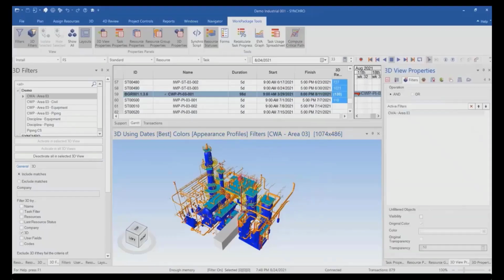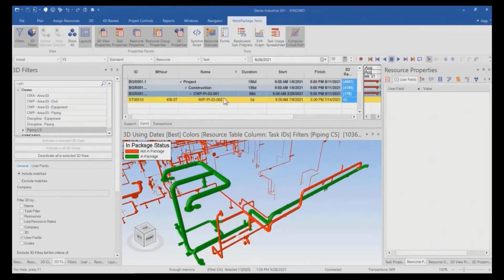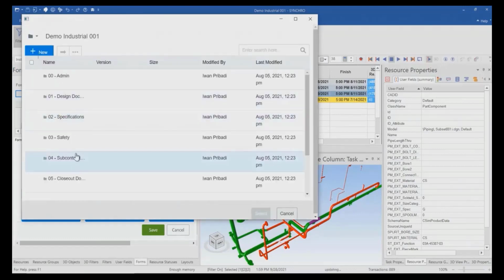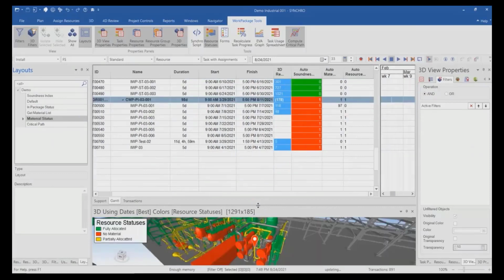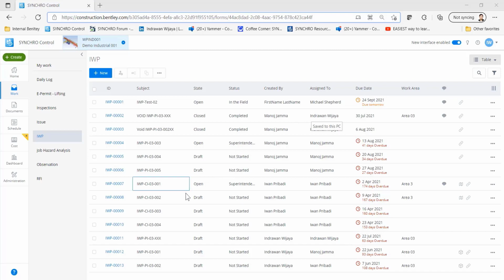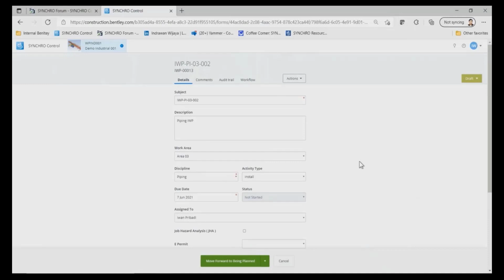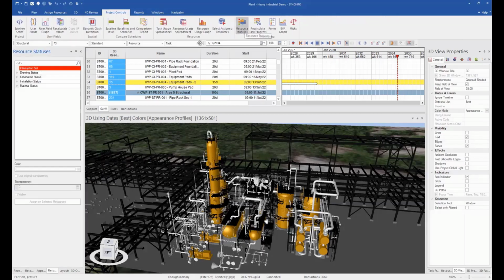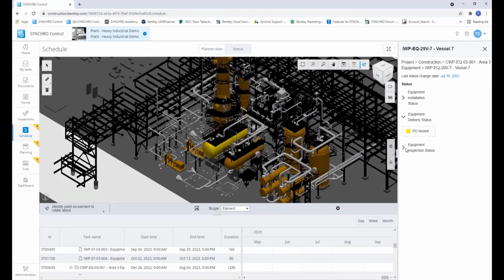AWP – SYNCHRO를 사용한 고급 작업 패키징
이번 영상에서는 SYNCHRO에서 고급 작업 패키지를 만드는 방법을 살펴보겠습니다! 다음에 대해 자세히 알아보십시오.

- 시공 과정
- EWP와 CWP의 경계 설정
- IWP 생성
- 링크 IWP
- 미리보기 계획
- 제약 조건 식별
- IWP 문제 보고
- IWP 현장 실행
- 진행 상황 추적

SYNCHRO 제품에 대한 자세한 내용은 참조하십시오.